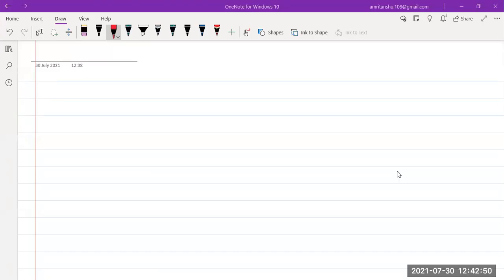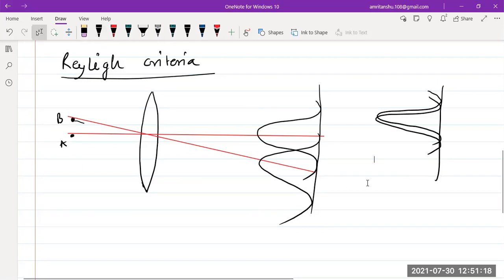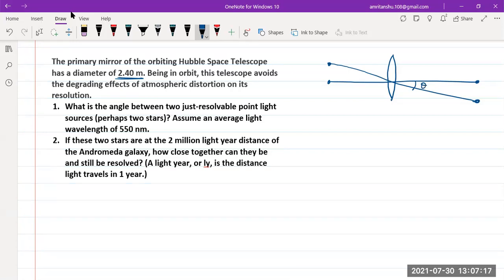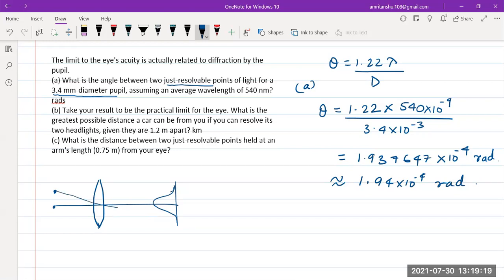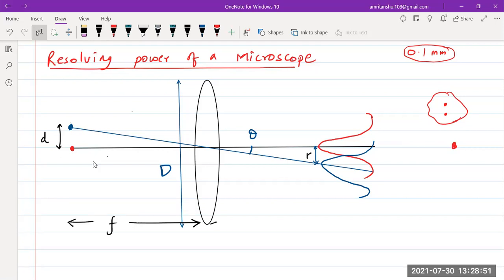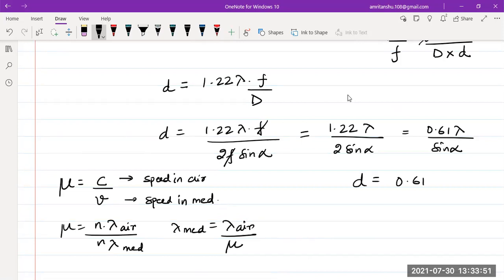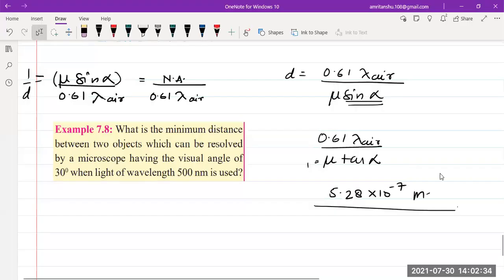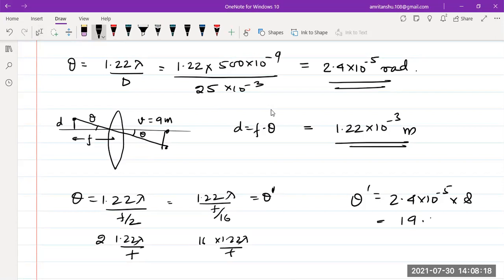Resolving Power of microscope and Telescope Class 12th physics CBSE State board IIT/JEE/NEET